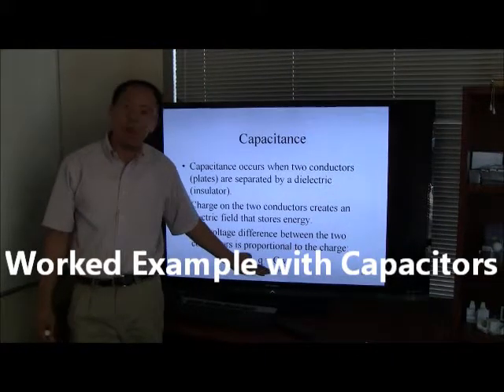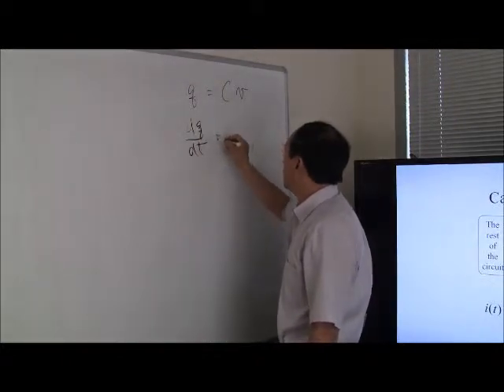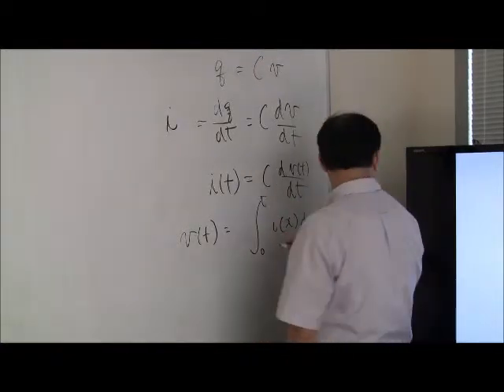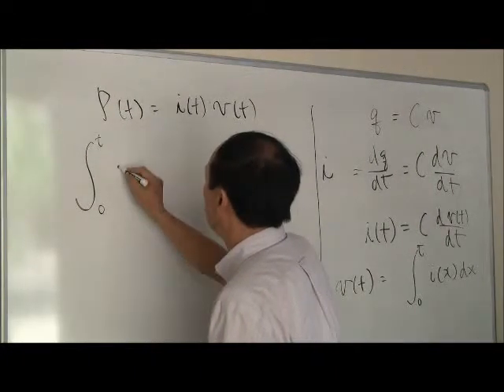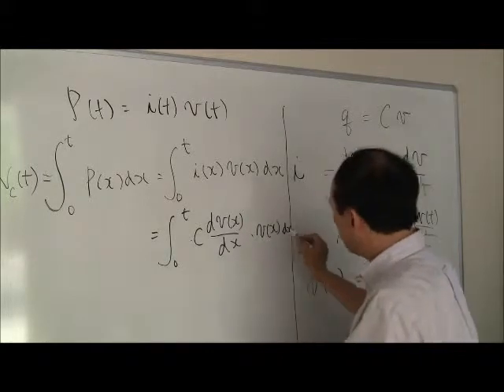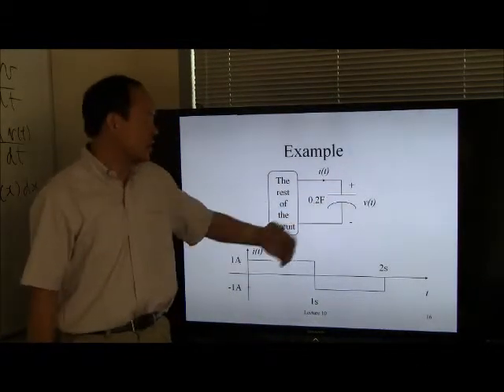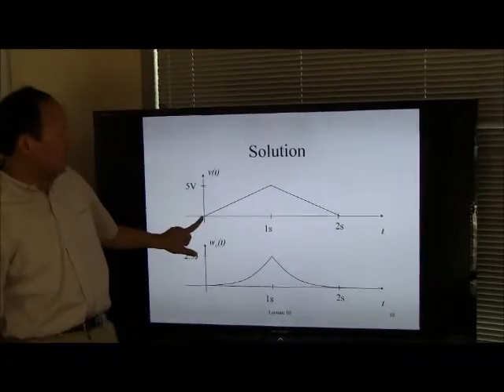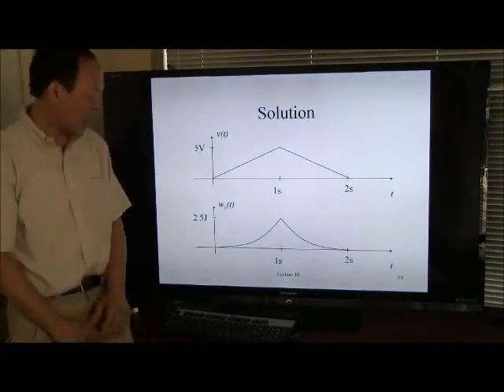Worked Example with Capacitors EC15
More examples worked out for charging capacitor.